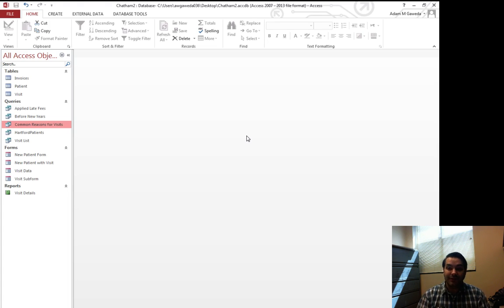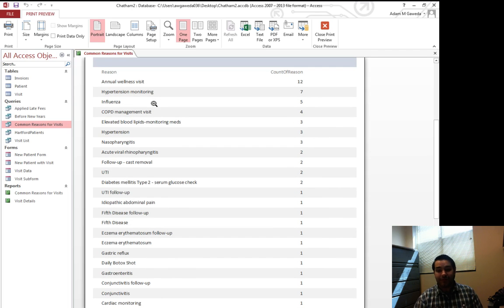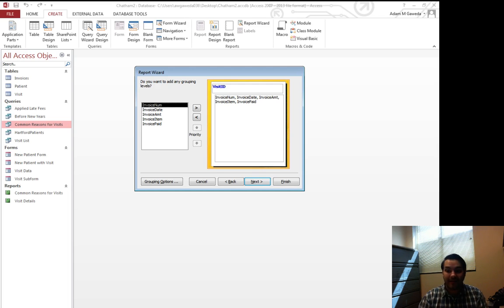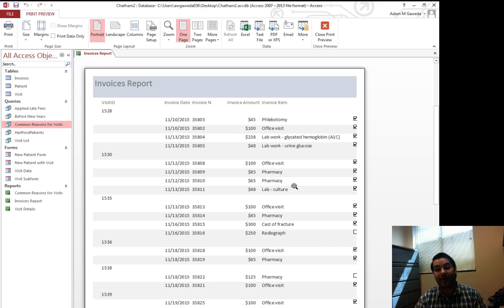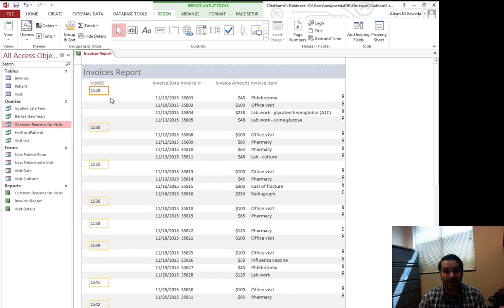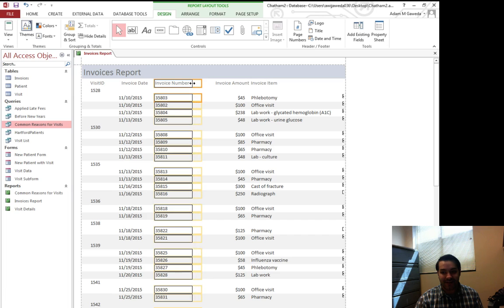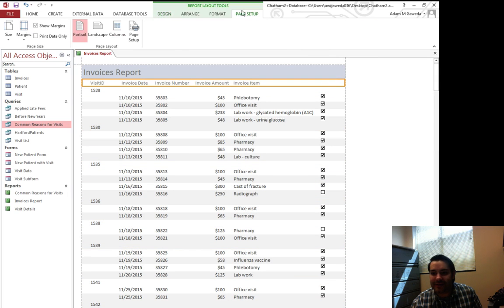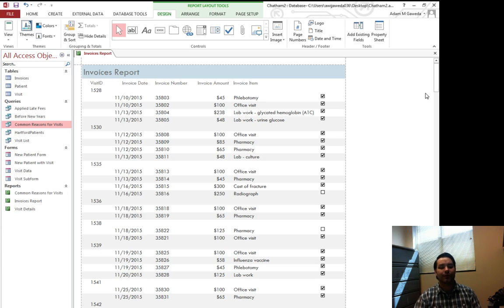Using the Reports Wizard in Microsoft Access